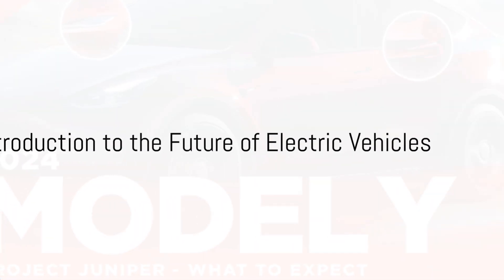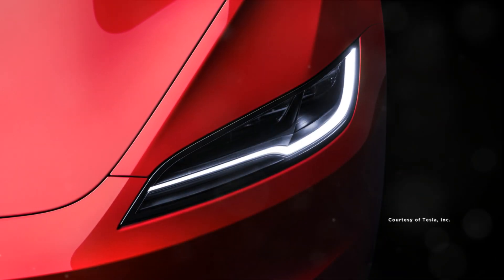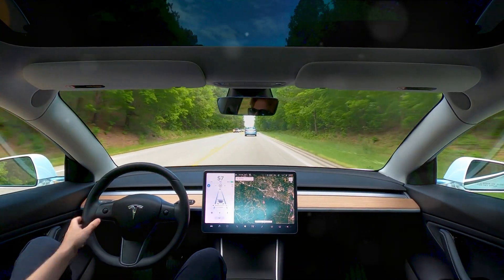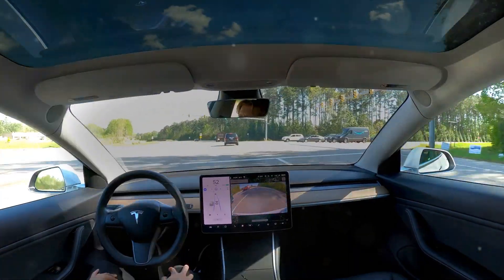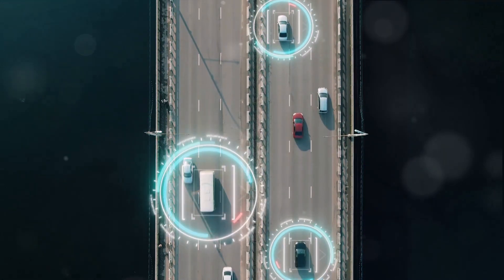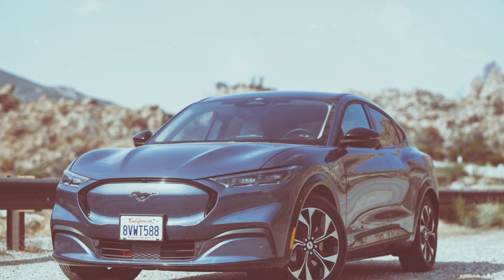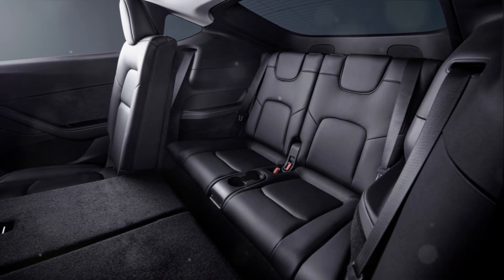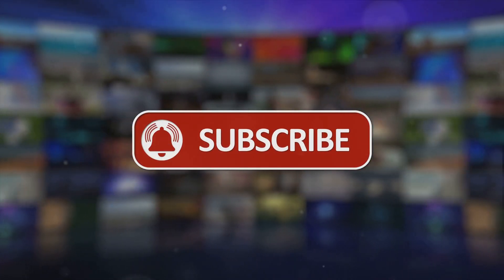The Model Y Juniper project is the future of Tesla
Discover the Model Y Juniper project, a glimpse into the future of Tesla's lineup. Get the latest insights on the 2024 changes coming to the Model Y and how it positions itself among the best electric vehicles for 2024. Stay updated on Tesla news, rumors, and leaks surrounding this cutting-edge EV, as well as the sustainable enhancements and updates that make it a leader in green transportation. Join us as we explore the innovative features and advancements that make the Model Y a standout in the automotive industry.